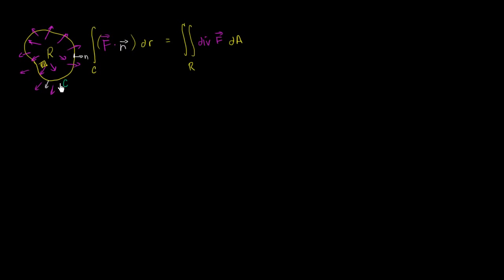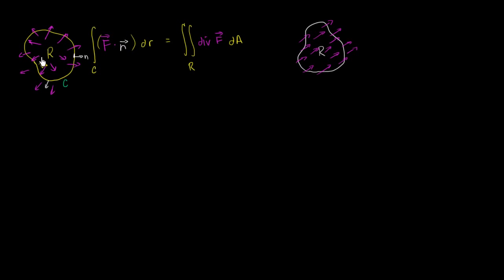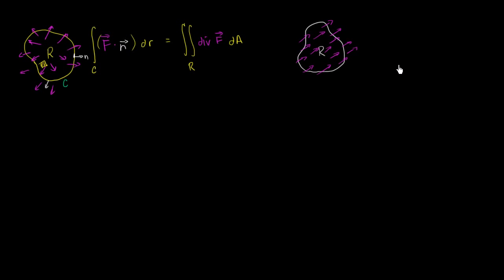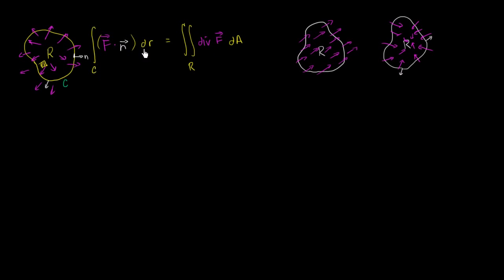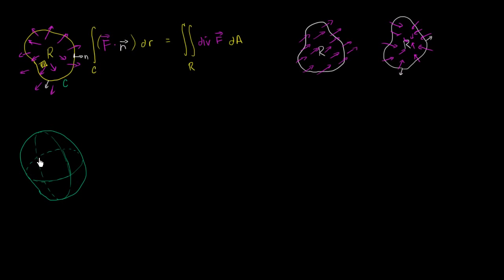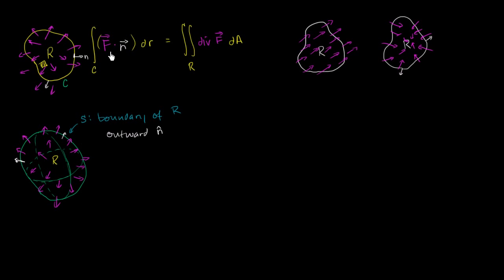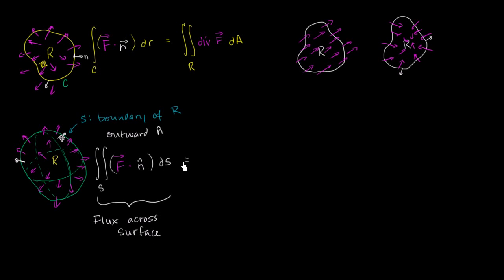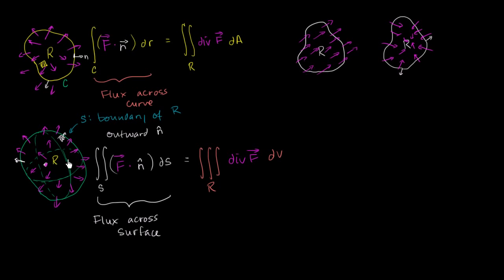3 D Divergence Theorem Intuition